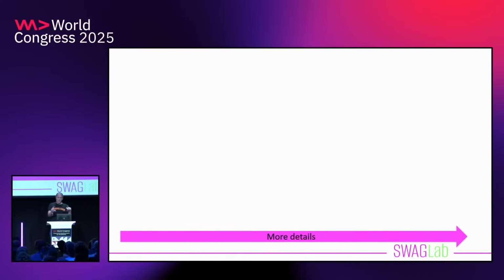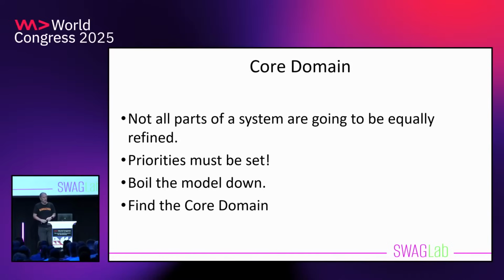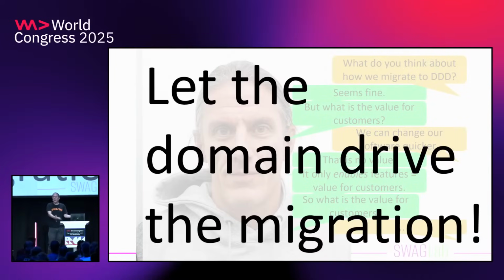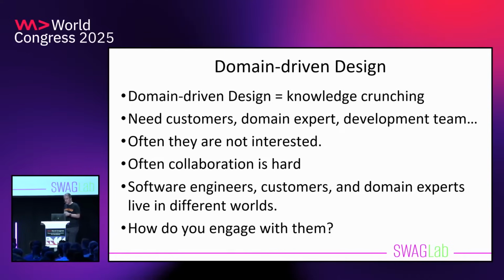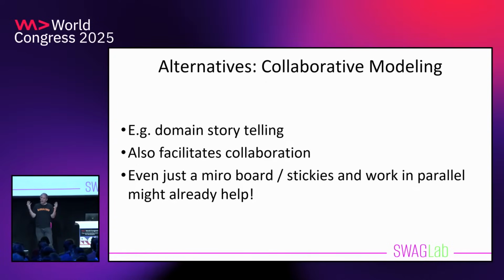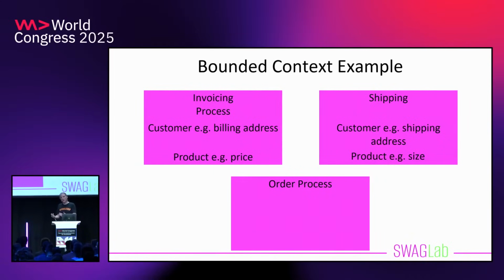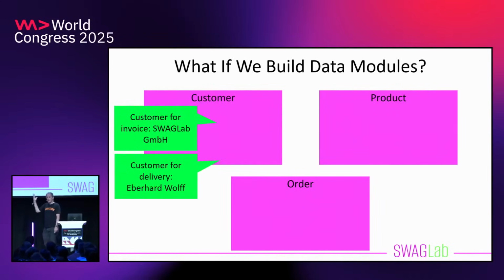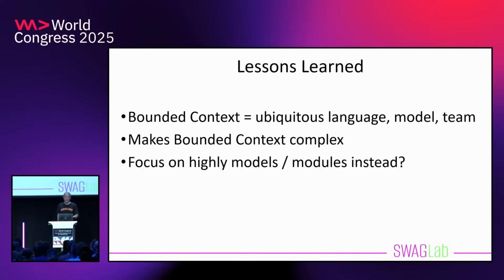20 Years of Domain-Driven Design: What I’ve Learned About DDD - Eberhard Wolff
Domain-Driven Design (DDD) has guided software teams for 20+ years—but what really works in practice? This talk distills lessons from real-world projects: collaborating with domain experts, effective modeling, and the role of bounded contexts. We’ll also connect DDD’s strategic design with modern approaches like Team Topologies. Perfect for both newcomers and seasoned practitioners looking to sharpen their DDD practice.

00:00 Introduction
01:45 DDD Insights
10:33 Customer Value
12:25 Event Storming
17:44 Bounded Contexts
27:24 DDD Conclusions